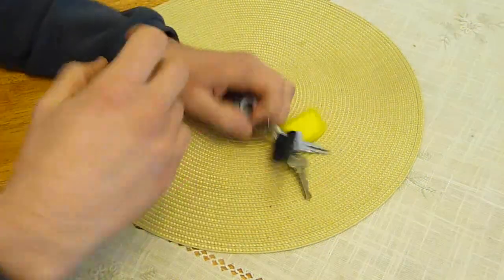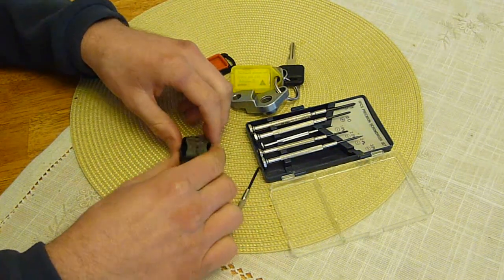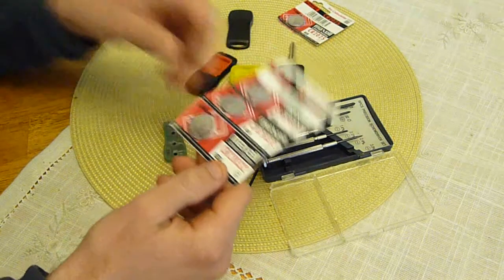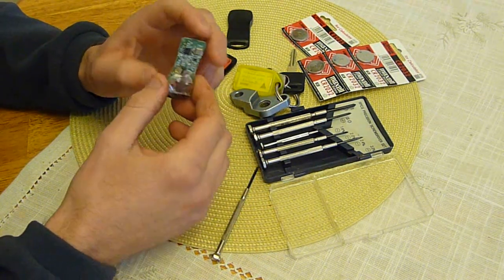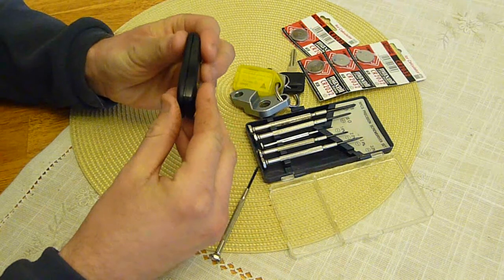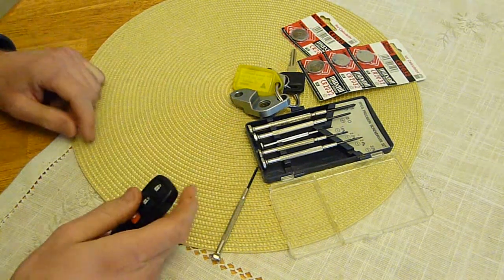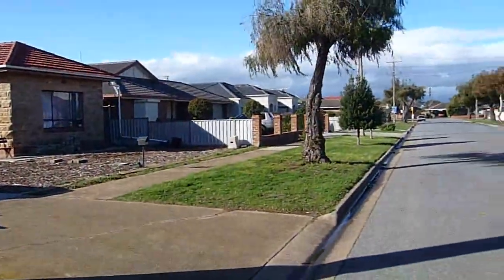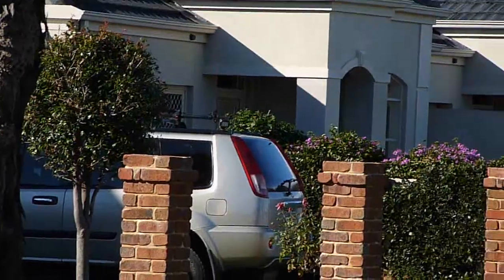Nissan Car Key Remote FREE Upgrade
Remote Range increases to 50m - 70m +

This is what i did to upgrade my Nissan X trail's remote control.

Volt remains the same, only the thickness of the battery increase by about 1mm (will still fit perfect in remote) and the current is 100mA more powerful which gives increases the transmission range dramatically!

I replaced the OE CR2025 battery with a CR2035 (next size up)

I reached 50-70 and seems like I've reached further on carparks!